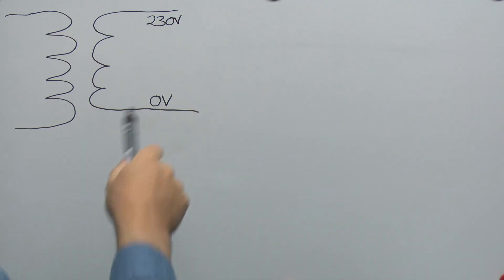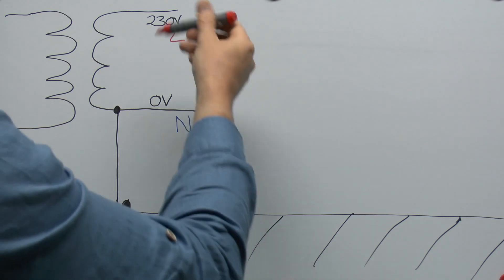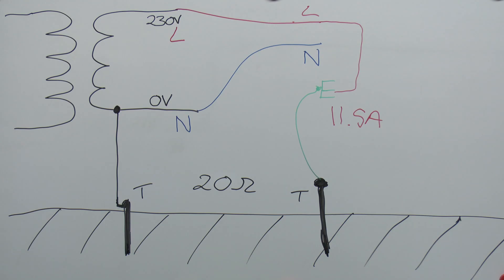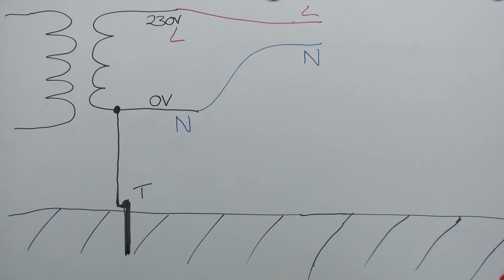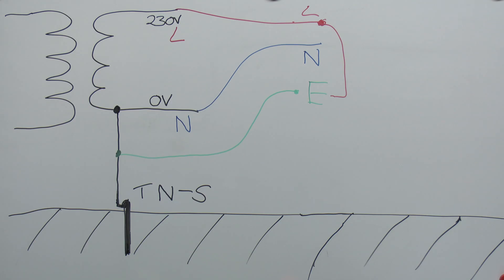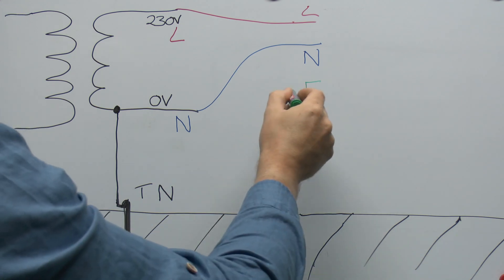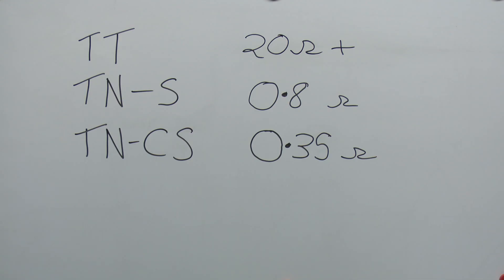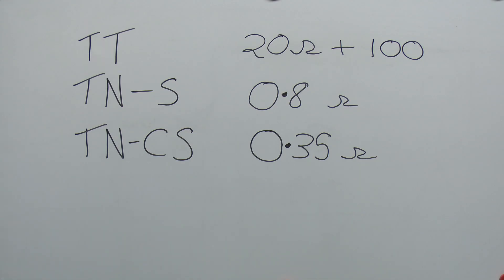Types of Earthing System for Electricity Supplies (UK)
The three main types of earthing for mains electricity supplies to buildings in the UK.  TT, TN-S and TN-C-S.